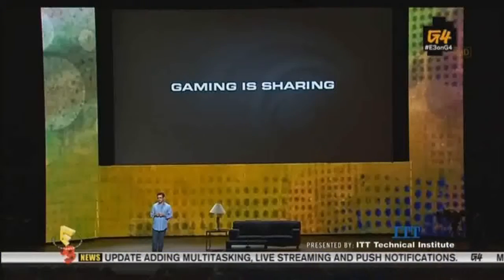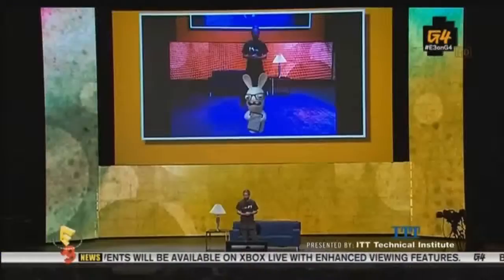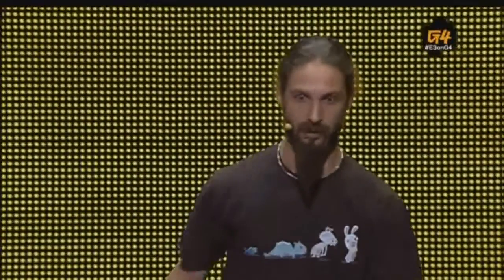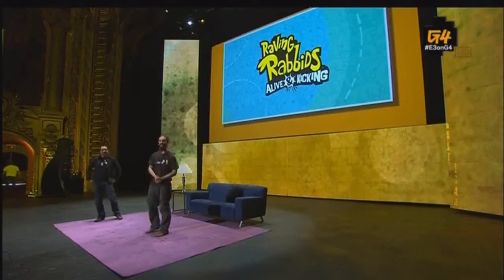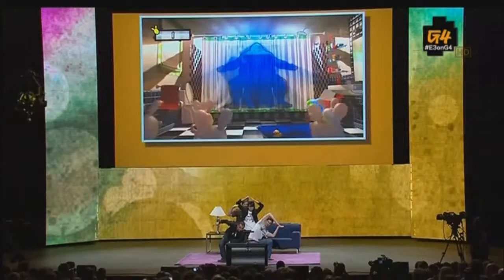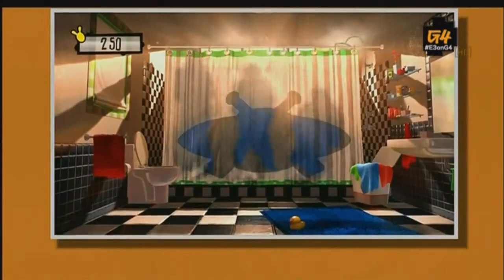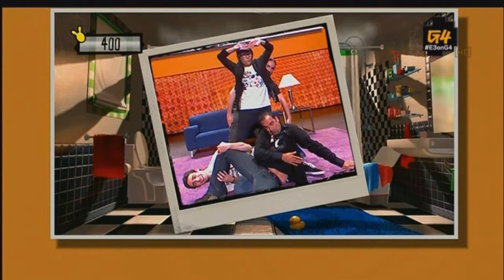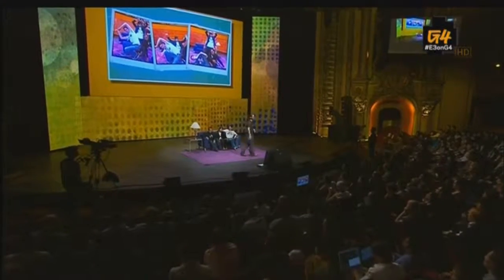Raving Rabbits - E3 Expo 2011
Entire E3 Expo Can Be Seen On

The Electronic Entertainment Expo
June 7-9, 2011
Los Angeles Convention Center
For complete footage visit Provisions.tv